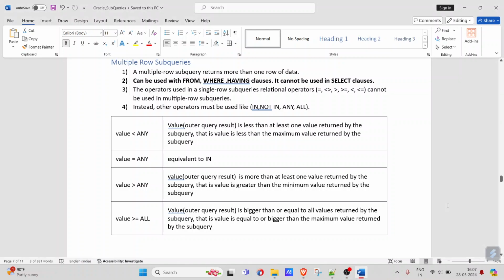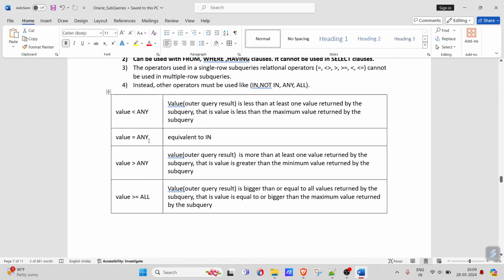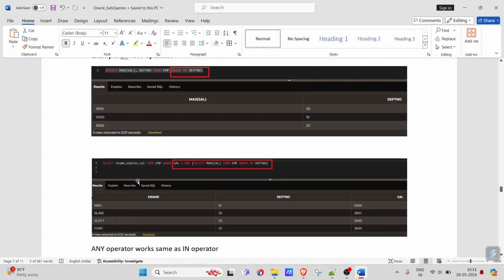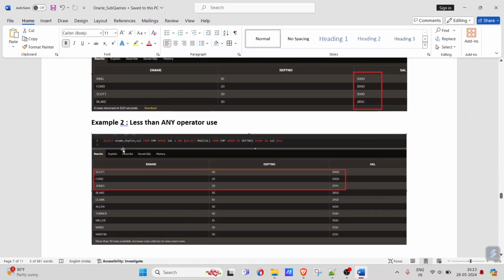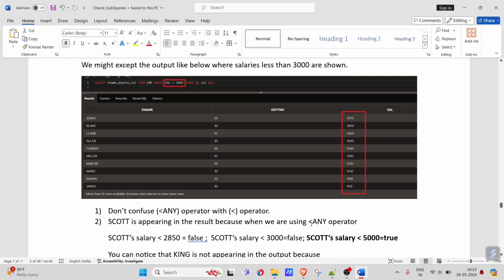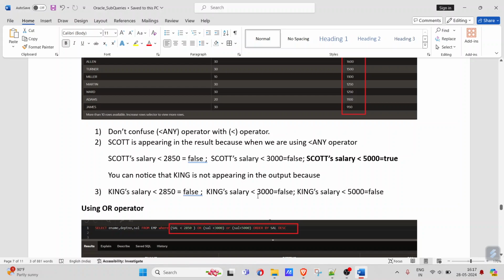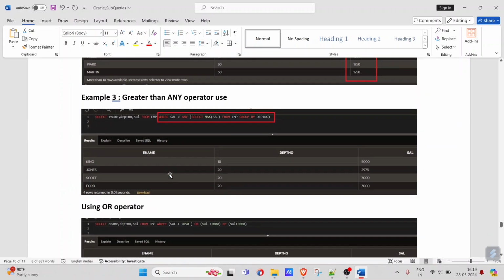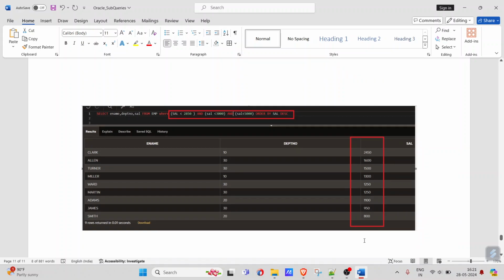Multiple Row Subquery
Multiple Row Subquery in Oracle